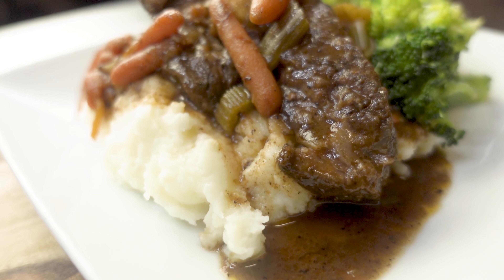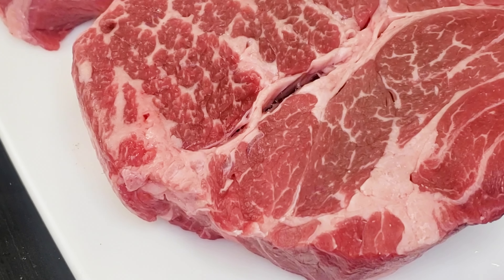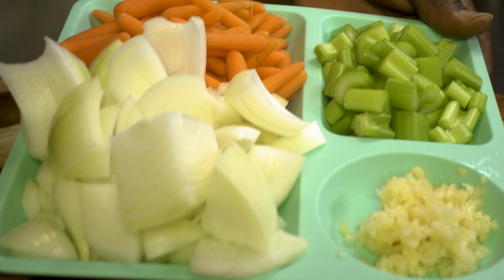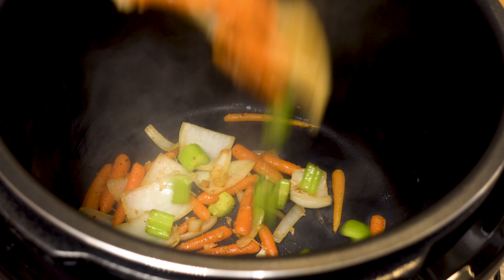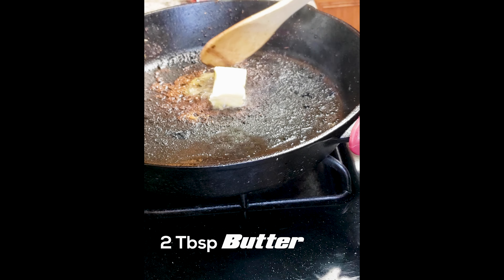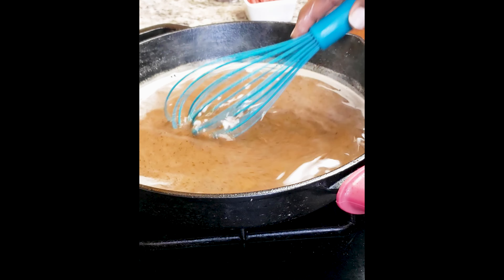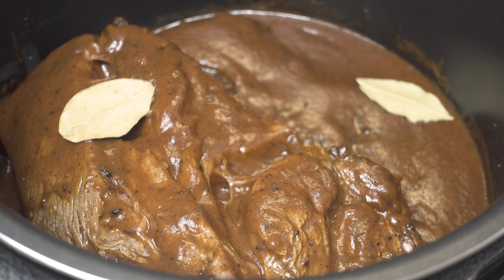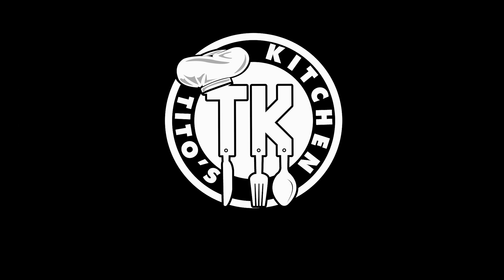Homemade Pot Roast | Tito's Kitchen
What's good Fam? I'll just leave this right here! Comfort food to the max. You will enjoy preparing and sharing this meal. Delicious and full of flavor!

4 - 5 lbs of Chuck Roast

Season:
2 Tbsp salt
½ Tbsp pepper
2 tsp oregano
1 tsp cumin
1 tsp onion powder
1 tsp garlic powder
1 tsp chili powder

Vegetables:
2 Tbsp olive oil
1 onion, large
3 stalks of celery, sliced
1.5 cups baby carrots
6 garlic cloves, minced
1 tsp creole seasoning

Searing the Roast:
2-3 Tbsp olive oil

Gravy:
2 Tbsp butter
3 Tbsp all purpose flour
½ cup red wine
2 cups chicken broth
4 Tbsp brown sugar
2 Tbsp Worcestershire sauce
5 Tbsp tomato paste
3 bay leaves
Fresh thyme
Fresh rosemary